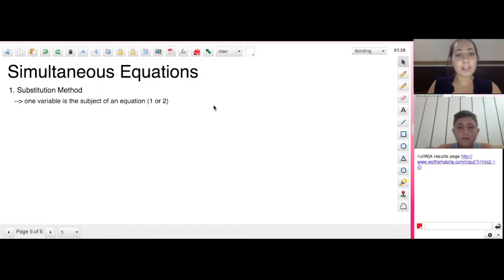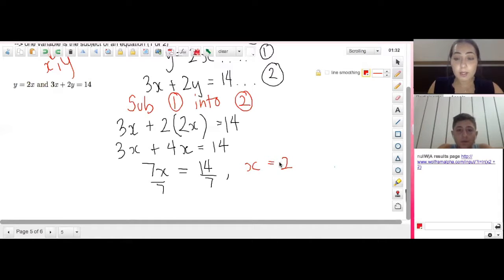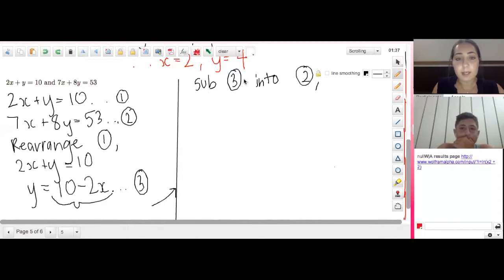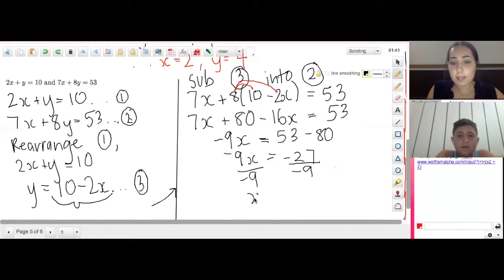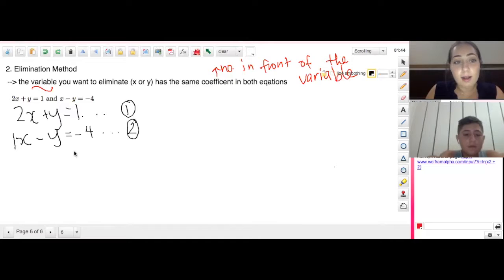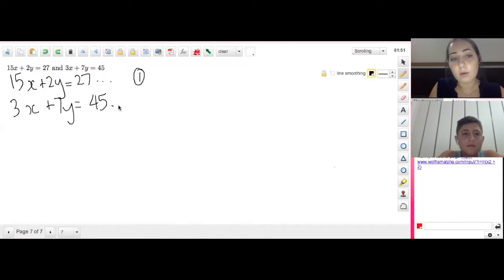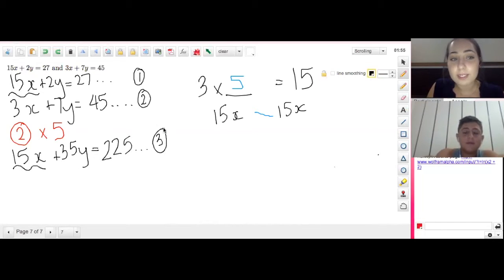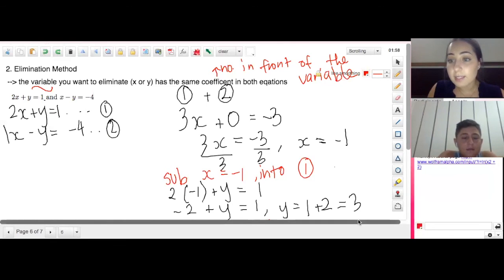How To Master Simultaneous Equations!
This is a recorded lesson with a year 11 student. The focus was solving a variety of simultaneous equations!
and enquire for your free lesson today!